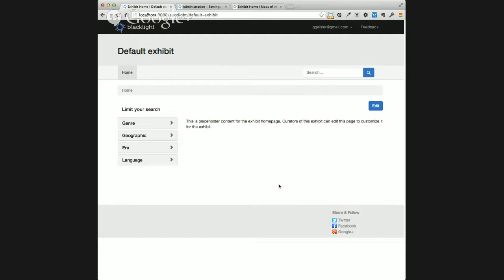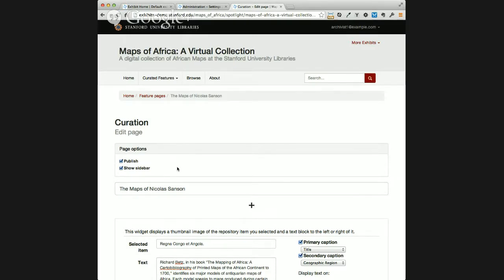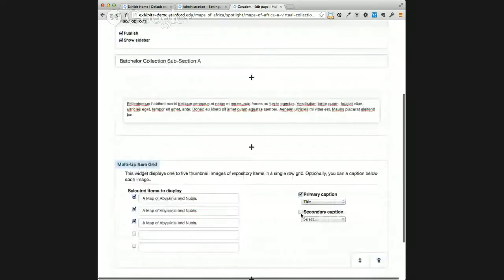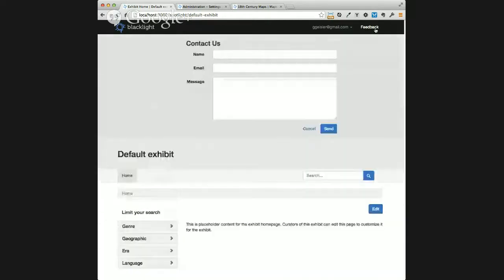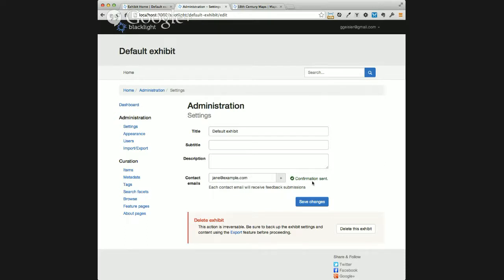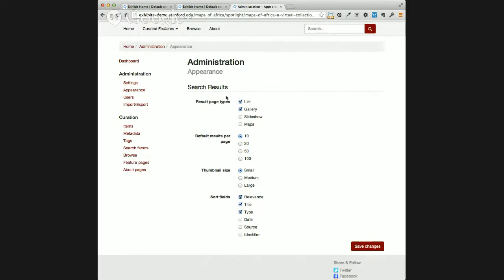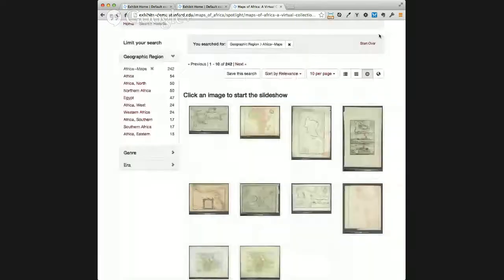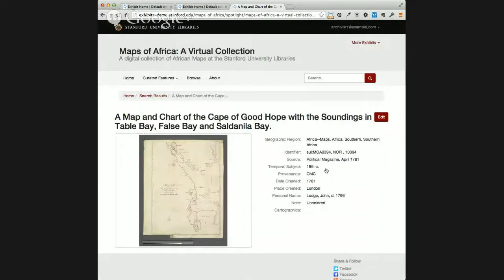Spotlight Sprint 6 Demo